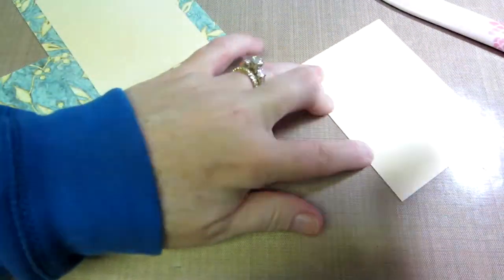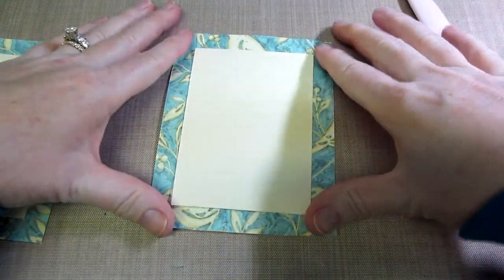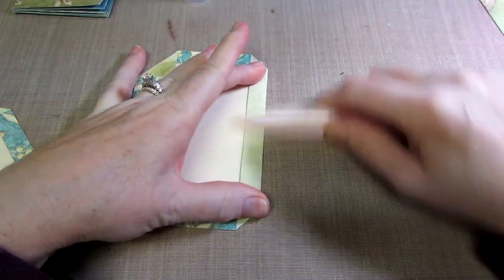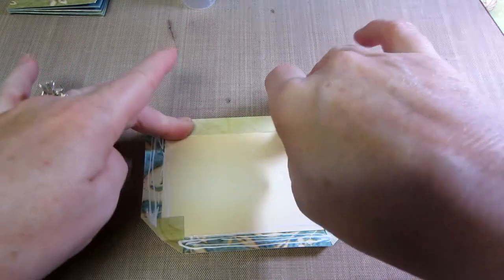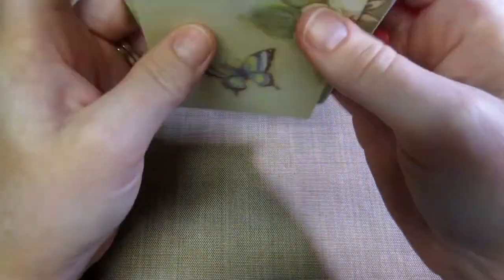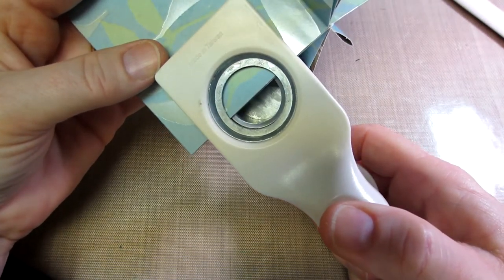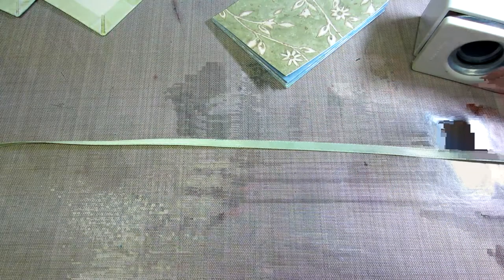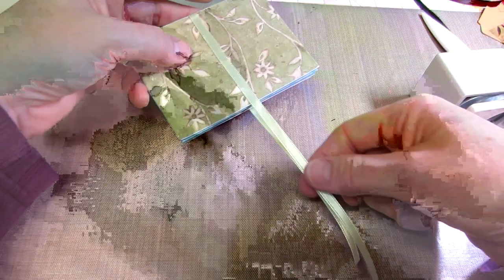One sheet mini album tutorial; 3x4 Part 2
Part 2; making the covers. It gets a bit shaky at the end. TFW, Sara